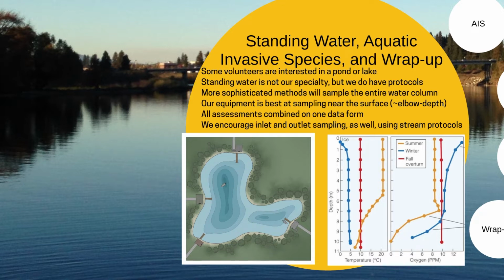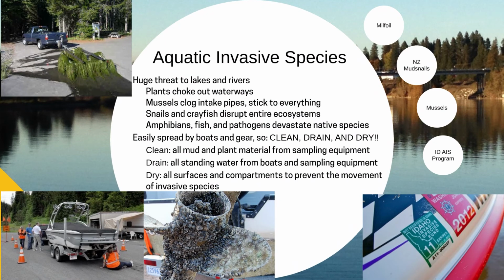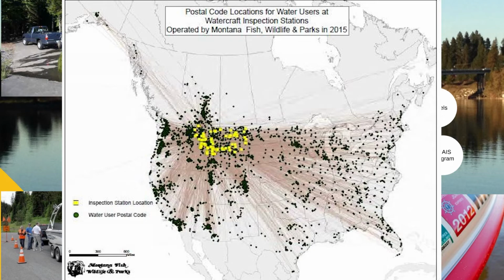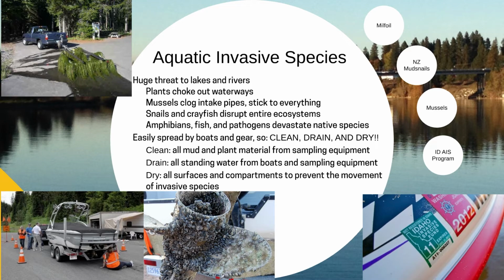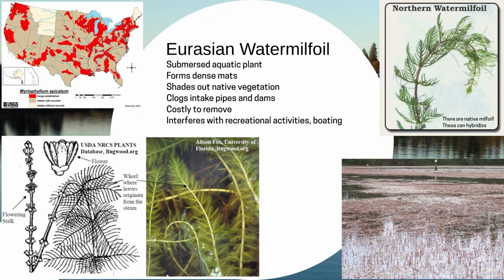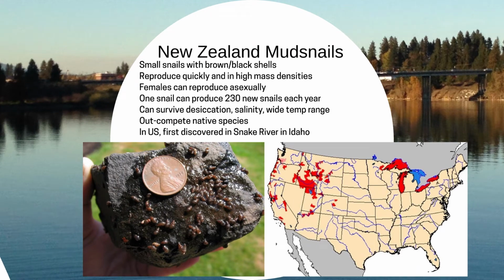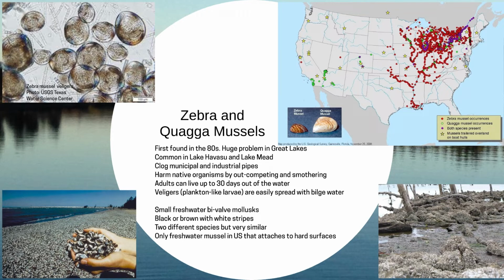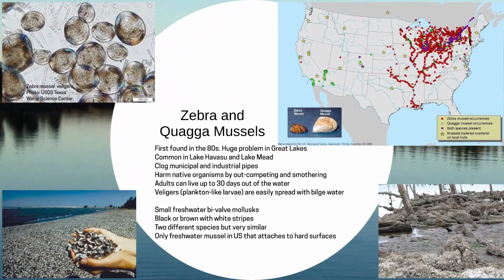Module 7 IDAH2O Standing Water Assessment Aquatic Invasives Partner Comm Sci Projects Closing Though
This is the seventh of seven educational learning modules for the IDAH2O Master Water Stewards citizen science water quality monitoring program. If you are like me, you are itching to get out into the stream to try out some stream assessments in person. But there are a few final items to cover. First is that you might not be interested in monitoring a stream. Perhaps you live on a lake or have a pond in your backyard. Aquatic Invasive Species is an essential topic in any stream or pond monitoring program. And, finally, there are always a few important closing thoughts.